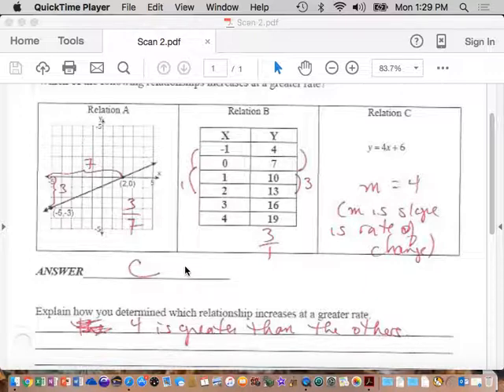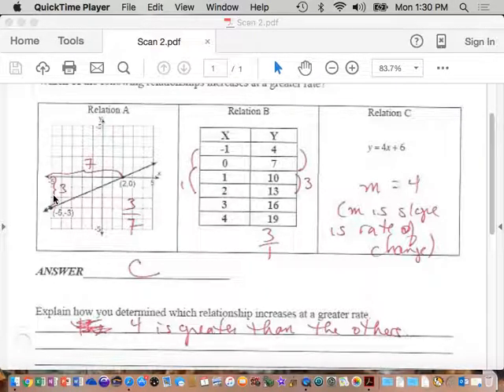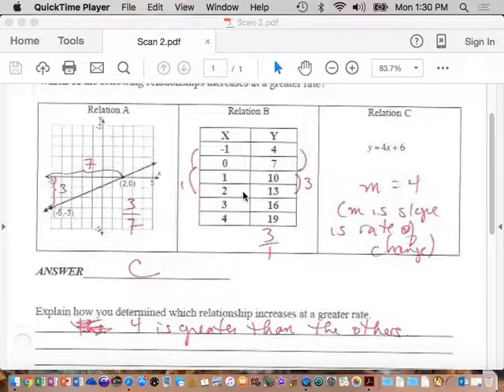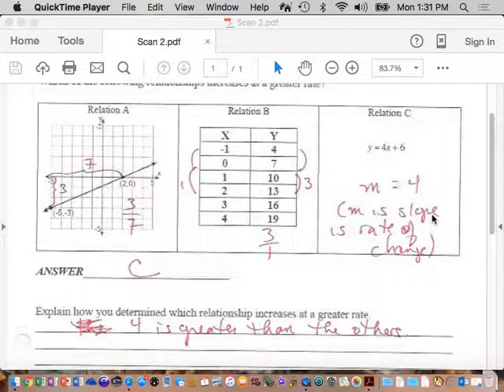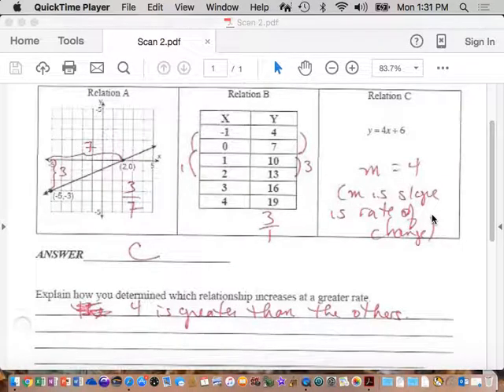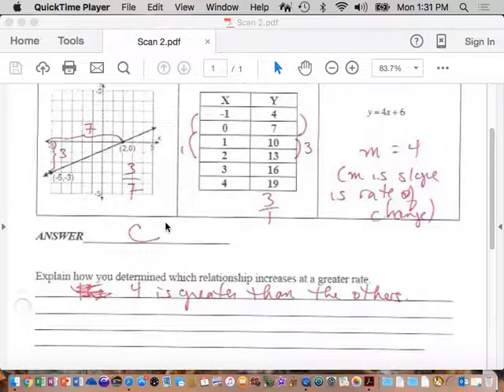M8 Final Review 1